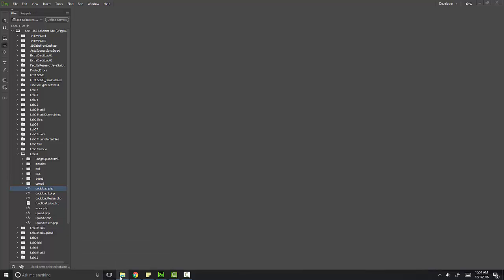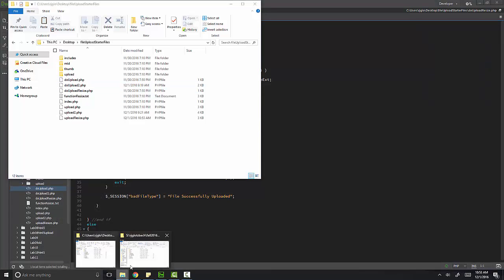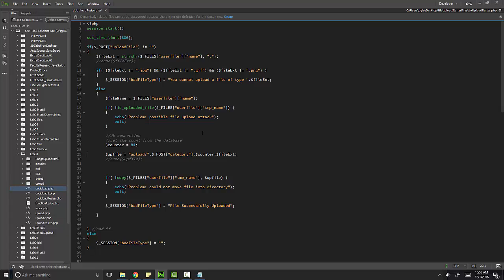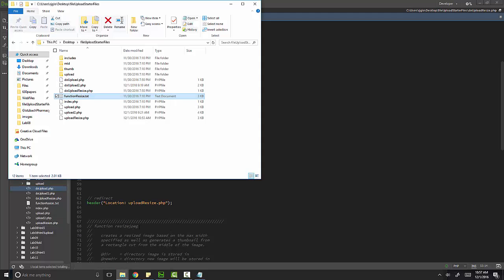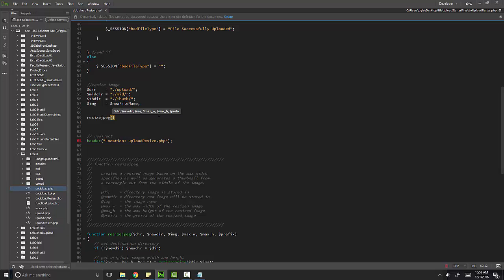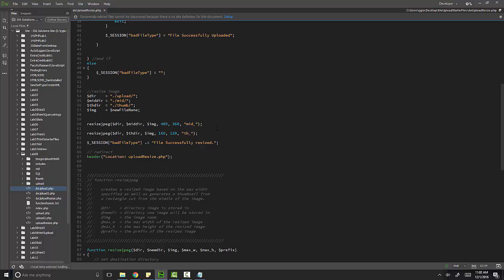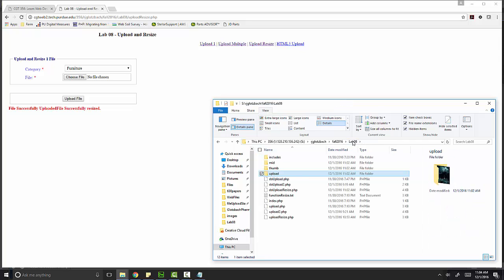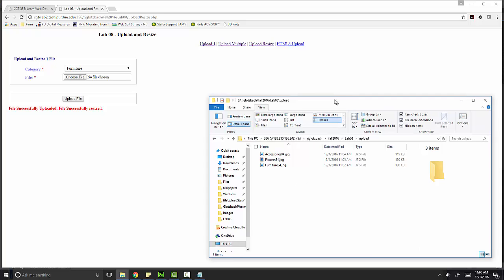Web Development: Purdue CGT 356 Assign08 PHP Upload and Resize Files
This video builds on the Upload One File video, you should watch it first. This video adds the resizing of images and saving multiple versions of the same image to the server.